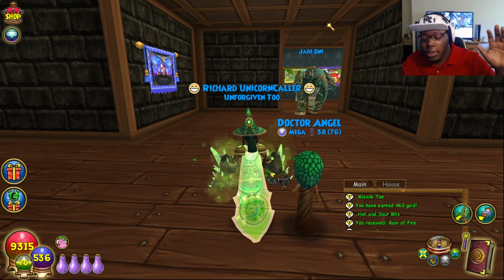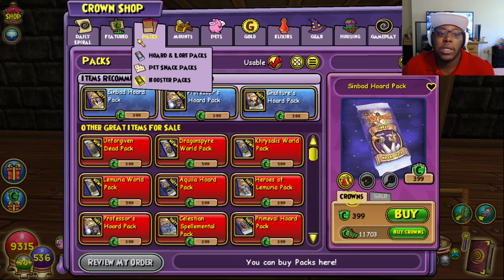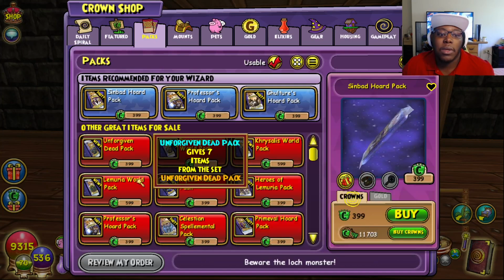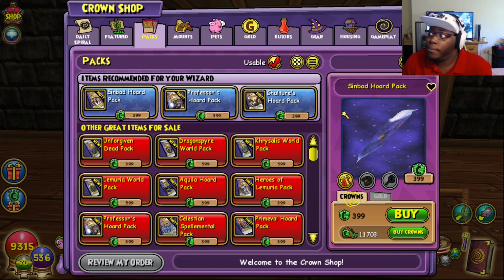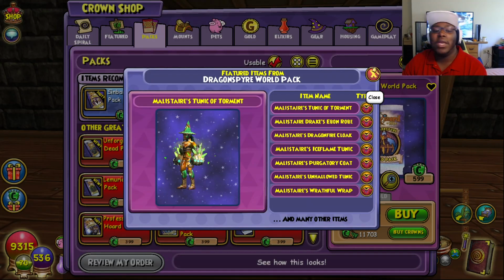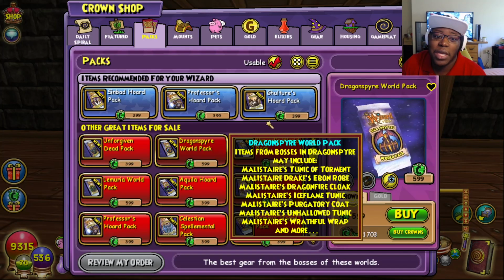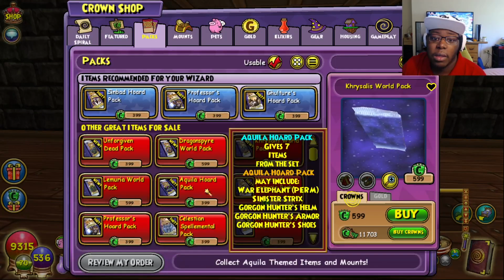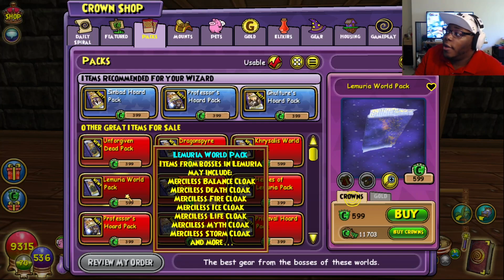🌍 WORLD PACKS ARRIVED! Wizard101 News!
Blaze IronGem: Mammoth Mini
JxstVon Simply: 1-Month Membership
Carpetuse: Gifted Bundle
Isaac Frostweaver: Multiple Packs
Nicholas NightBringer: Krampus Runner Mount

THE DESIGNERS

SOCIALS